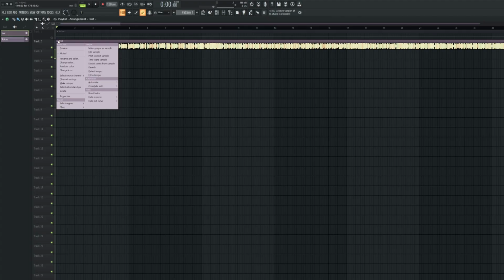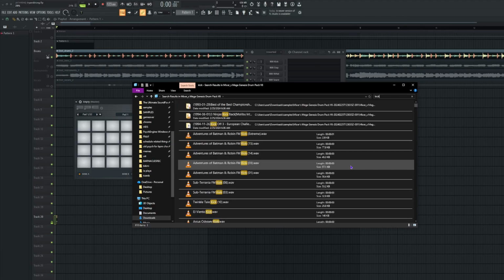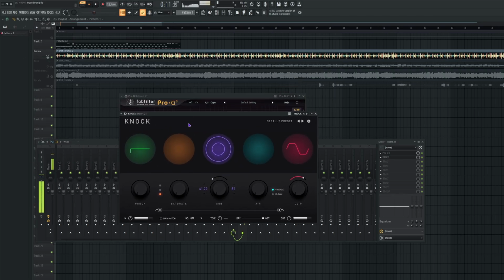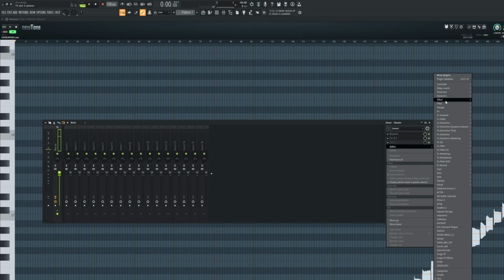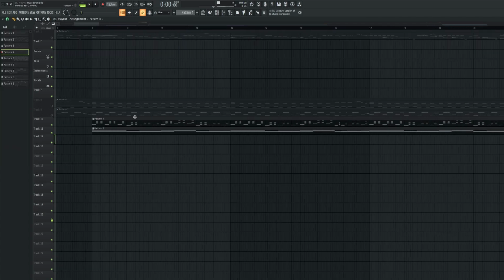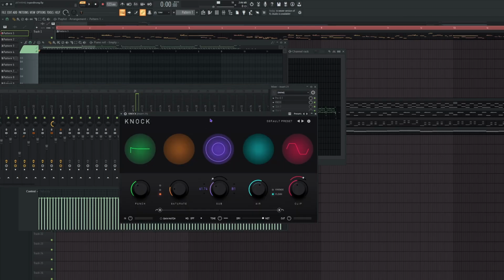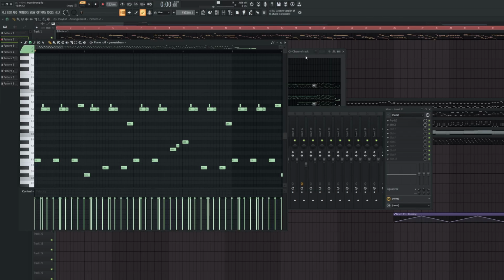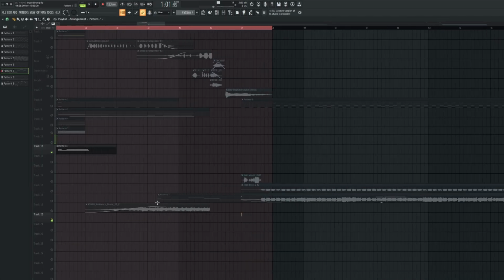HOW TO RECREATE FNF SONGS TUTORIAL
People been asking me, so I figured I'd try to deliver.

This is kinda surface level, no real techniques are discussed in terms of how to make sure you're actually on pitch, but honestly you should js get better at telling when you are as you do this more and more.

But in general, this should help yall understand what I do for these recreations and whatnot.